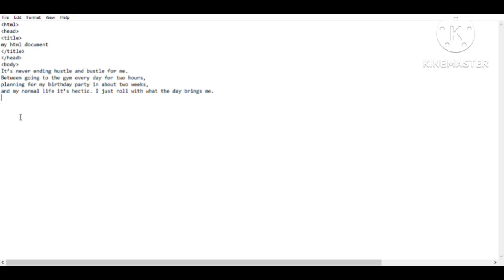How to make a HTML5 document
in this video we will make you understand that how to make a HTML5 document with notepad application in your computer or laptop if you have queries please ask in chat